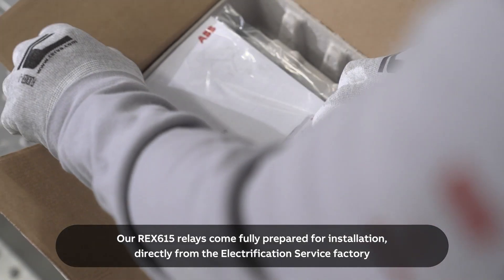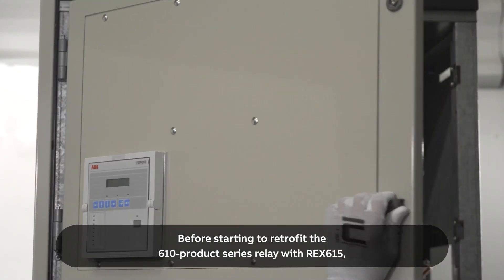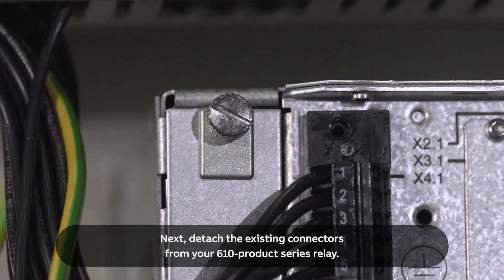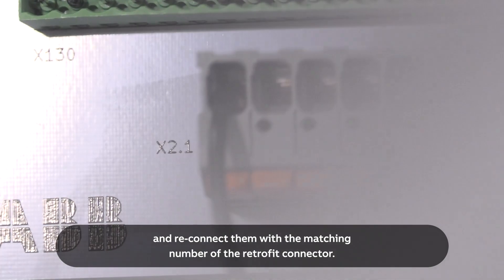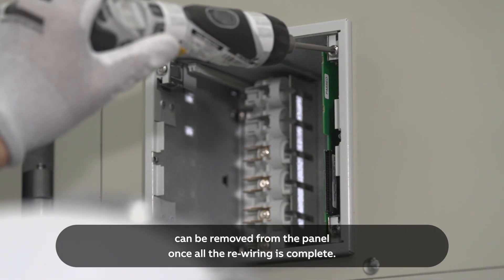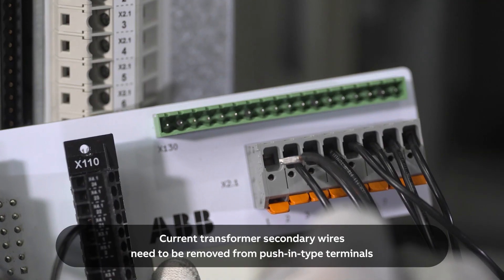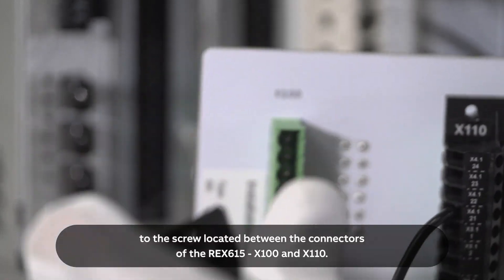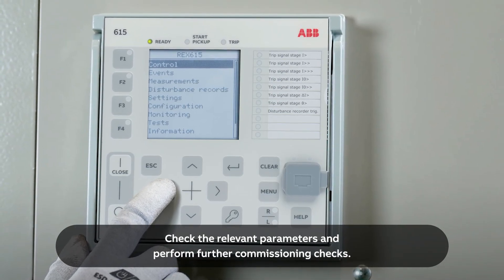Retrofitting 610-product series relay with REX615 for reliable power - ABB Electrification Service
ABB’s relay retrofit program for 610 product series relays offers a seamless replacement of REF610, REM610 and REU610 relays with REX615, representing the latest protection and control technology. This video demonstrates the smooth and straightforward retrofitting procedure.